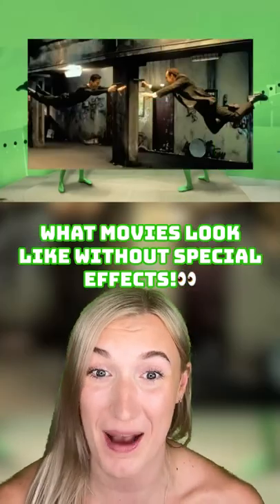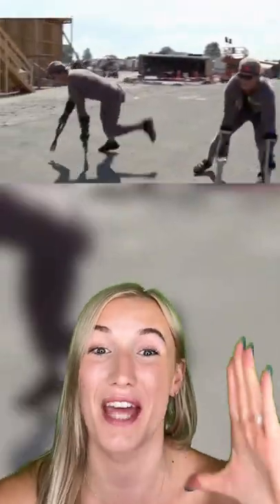WHAT MOVIES LOOK LIKE WITHOUT SPECIAL EFFECTS!😳